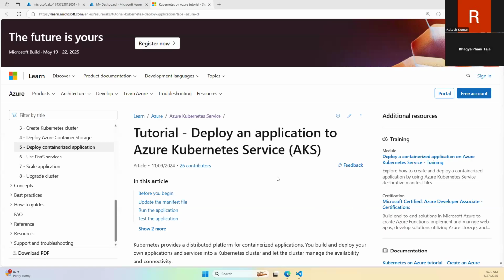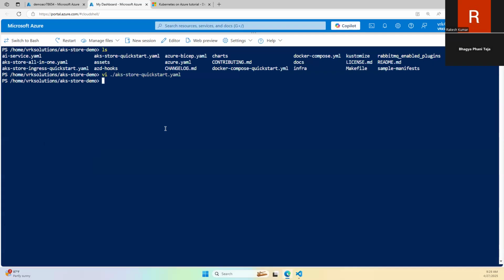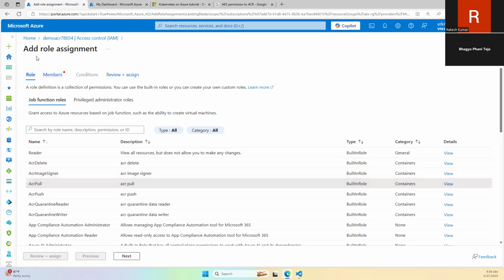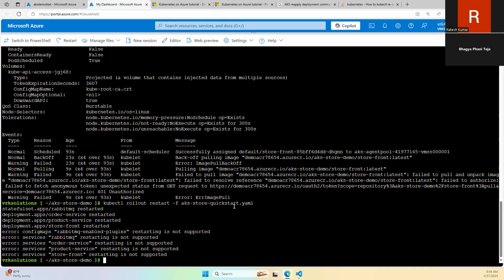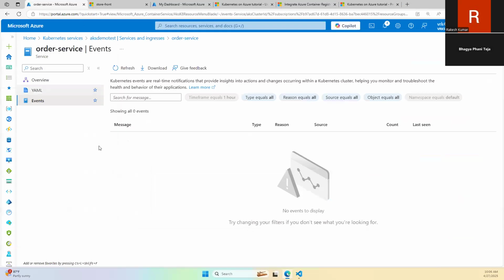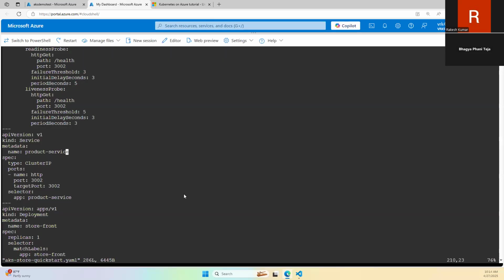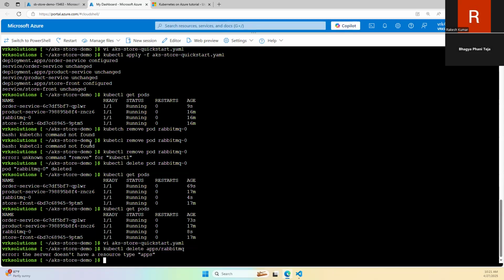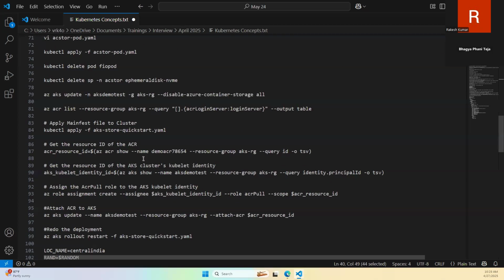Azure Kubernetes Service Labs Session #7